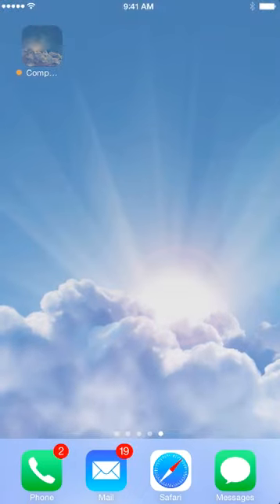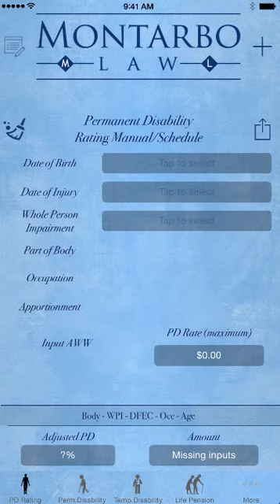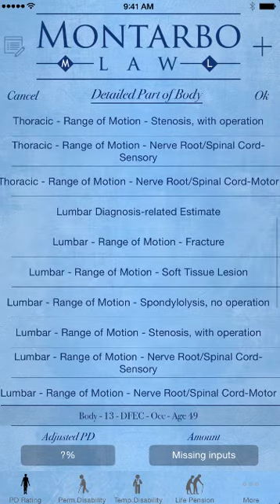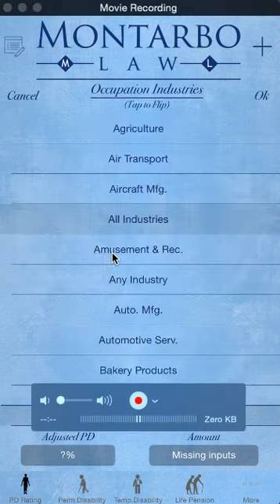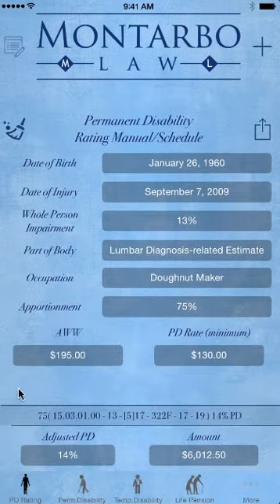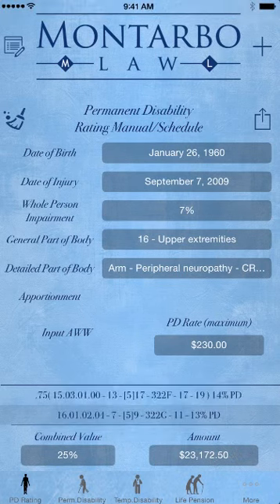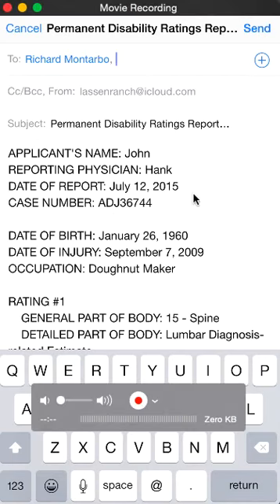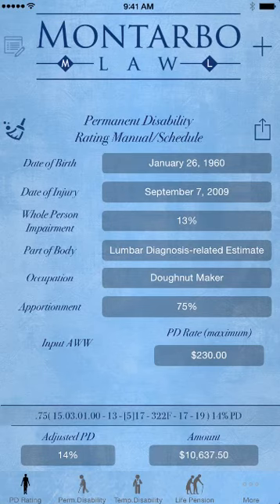CompCalc Plus Instructive Video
CompCalc Plus rating instructional video